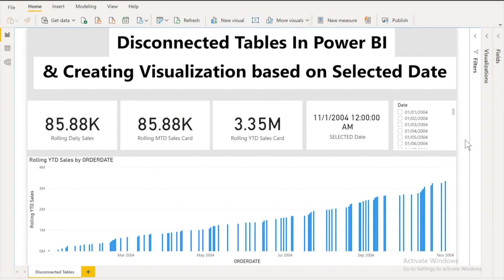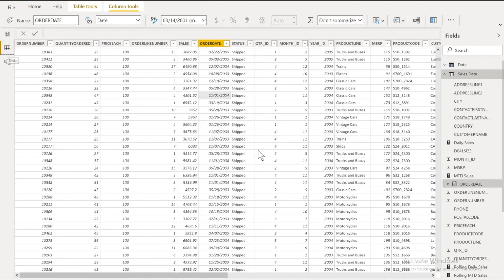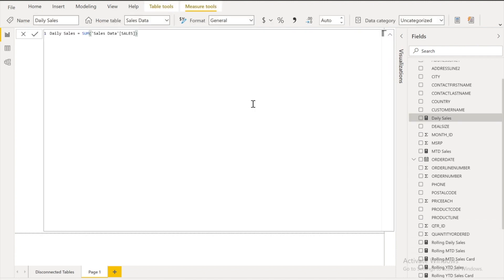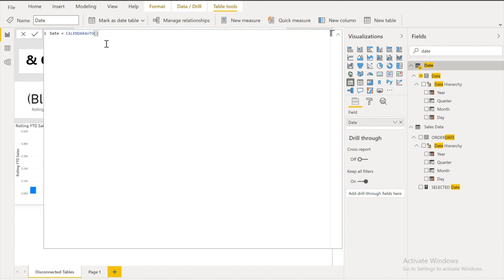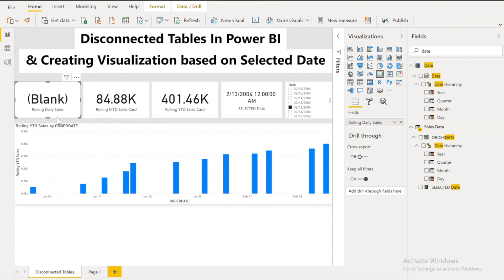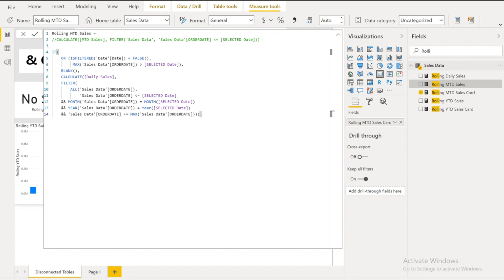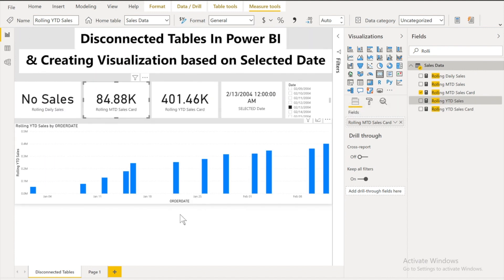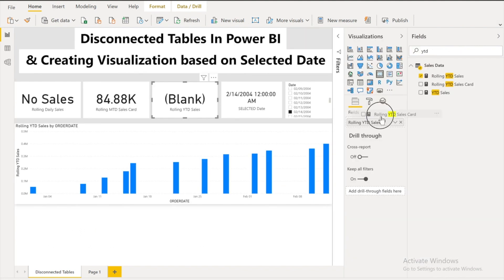What are disconnected tables in Power BI? How to use them to plot a chart ?Disconnected Table Part I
What are disconnected tables?
Disconnected tables are like any other tables in the Data Model except they don't have any relationship with any other table in the Data Model.
In this video, I have explained how can we create different measures as well as graphs by using a Date Slicer.